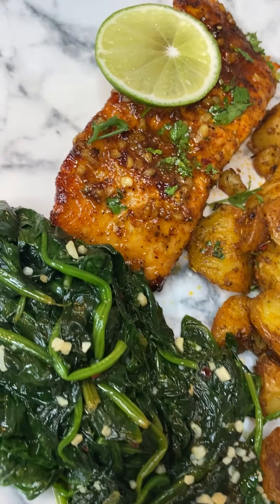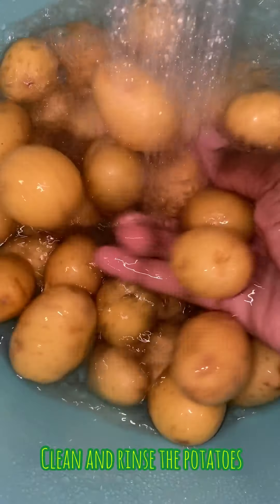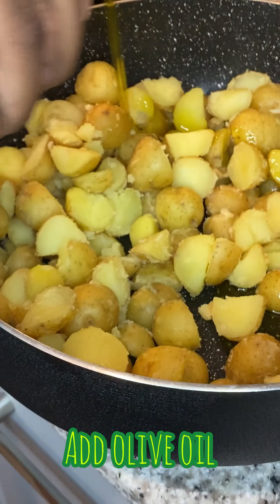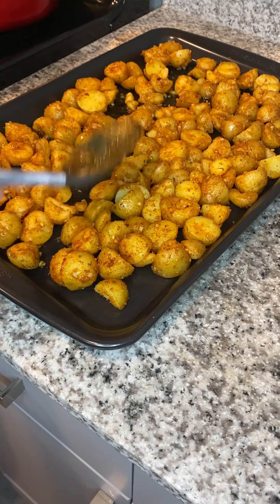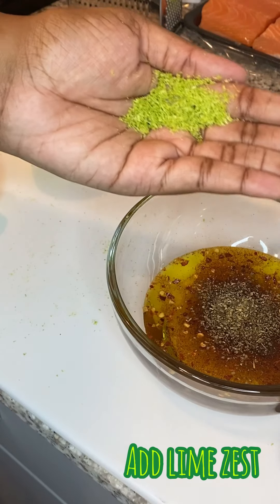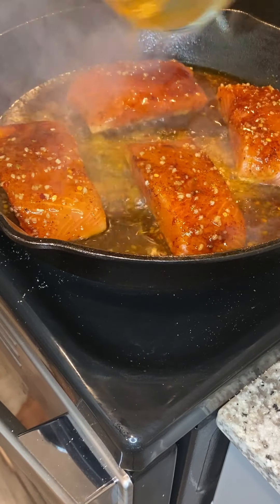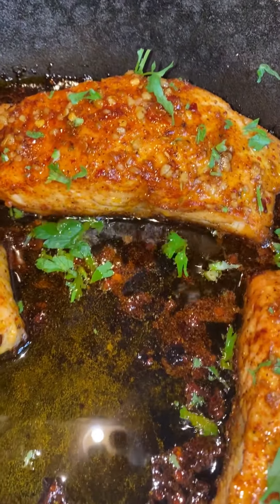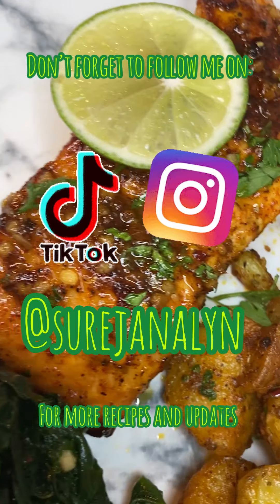Honey Garlic Lime Salmon Recipe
Hi y'all! Welcome back to Cooking With Sure, Janalyn. It's been a while since I've posted a YouTube video. I apologize for the delay. Life happens and it's okay to take off some personal time to focus on yourself.

This recipe was requested. I am so happy that I did it. I love salmon to the core lol. This recipe was easy and under 45 minutes. The lime and honey contrast was the perfect combo! I paired it up with some amazing crispy potatoes and sautéed spinach. This is healthy, to me lol. Please don't forget, measuring is not in my blood. My ancestors guide me to flavor my food and it always comes out great so try to trust me :)

By the way, I hate doing voice overs but y'all are gonna hear me mess up on my voice. I forgot to record this video landscape wise, so now it look's crazy but this is all I have recorded so at the end of the day, don't judge me lol. We will get through this together.

You’ll Need:

Cast Iron or frying pan
Mixing bowls
Lemon juicer
Mixing spoons
Nonstick pan

Ingredients:
* For the potatoes:
    * 2 1/2 pounds baby gold potatoes
    * 1/4 cup salt
    * 3 tbsp chicken bouillon seasoning
    * 3-4 Tbsp EVOO
    * 1/4 cup minced garlic
    * Seasonings:
        * 1 Tbsp each: Tony’s Cajun seasonings, Italian season, paprika
        * 1/2 Tbsp each: pink salt, black pepper, red pepper flakes, cayenne pepper
* For the salmon:
    * Salmon filets, skin on
    * 2 Tbsp olive oil
    * Seasonings:
        * 1 Tbsp each: Tony’s Cajun seasoning, paprika
        * 1/2 Tbsp each: , black pepper, red pepper flakes, cayenne pepper
* For the honey lime sauce:
    * 1/4 cup EVOO
    * 2 Tbsp minced garlic, fat free
    * 1/3 cup honey (or to your liking)
    * 1 lime, zested and juiced
    * Seasonings
        * 1 Tbsp each: Tony’s Cajun seasonings, Italian season
        * 1/2 Tbsp each: pink salt, black pepper, red pepper flakes, cayenne pepper

Directions:
1. Preheat oven to 400°. Start off by rinsing and cleaning the potatoes. Cut them into cubes and submerge in a pot with 4-6 cups of water. Add lots of salt to the pot and boil for 7 minutes then add chicken bouillon seasoning to give it some flavor. Boil for 8 more minutes or until fork tender.
2. Drain the potatoes. To add texture for extra crispness, place the potatoes in the pot and close with the lid and shake it OR stir the potatoes around with a spoon and smash it around a little bit. Add seasonings to your liking along with some minced garlic and olive oil to coat. Place on a nonstick cookie sheet pan and and bake in the oven for 20-25, flipping the potatoes around to make it crispy and cooked evenly.
3. For the salmon you will coat it with your favorite seasonings. I used Cajun, and some olive oil and minced garlic.
4. Zest a whole lime and cut in half to juice later.
5. For the sauce, in a bowl, you’re going to add olive oil, minced garlic, honey, seasonings to your liking, the lime zest and lime juice. Stir and set to the side.
6. Grab a cast iron or frying pan and heat up the pan on medium high heat with a little bit of olive oil.
7. Add salmon fillets skin side down into the pan and let it cook for 5 minutes.
8. Grab the lime sauce and pour over the salmon, coating each one generously.
9. Cook it down for a couple of minutes and add it into the oven on 350°.
10. For the spinach, in a pan, add some olive oil and minced garlic on medium heat. Next, add your uncooked spinach to the pan along with your seasoning. Cooked down for about 7 minutes or until it has shrunken.
11. For the salmon, take out of the oven and sprinkle on some lime zest and parsley. Enjoy!